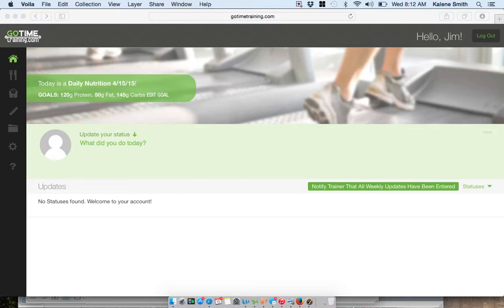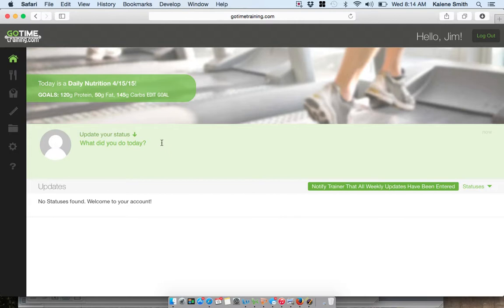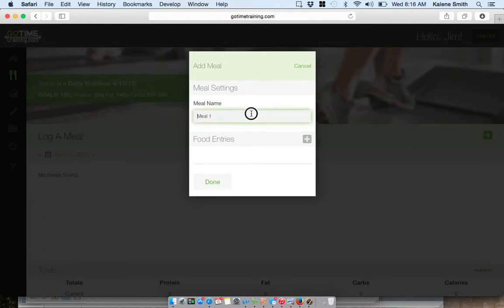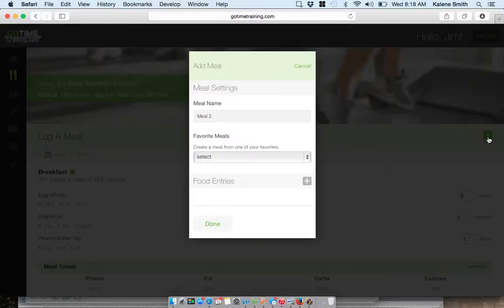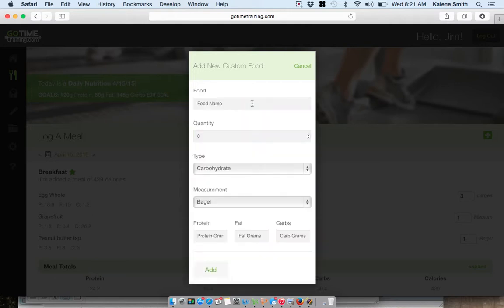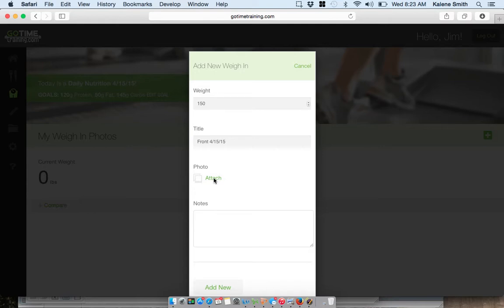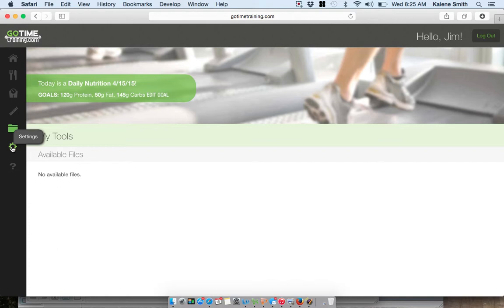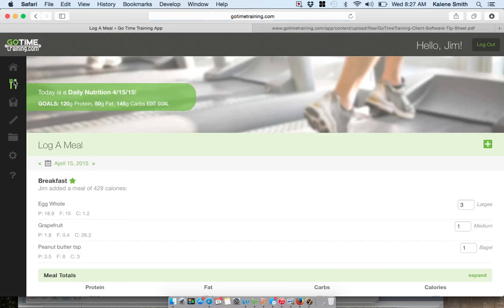GoTimeTraining App How To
Step-by-step instructions for how to navigate through our GoTimeTraining's App.